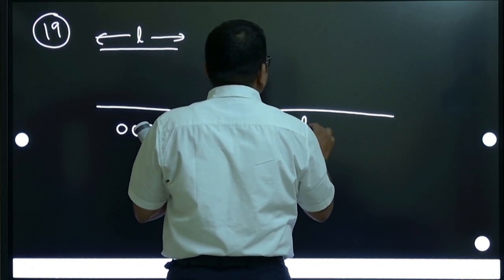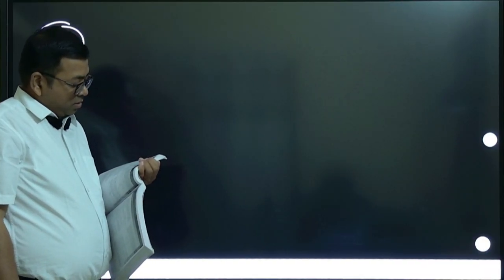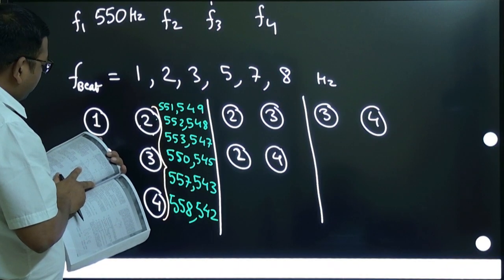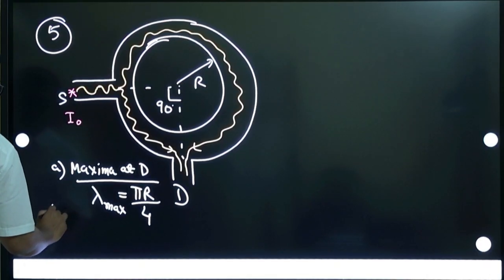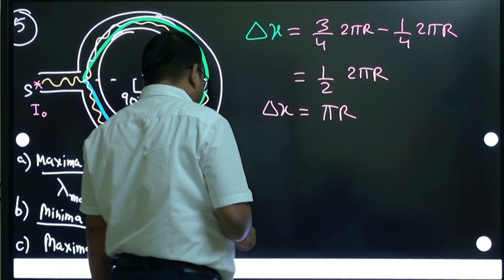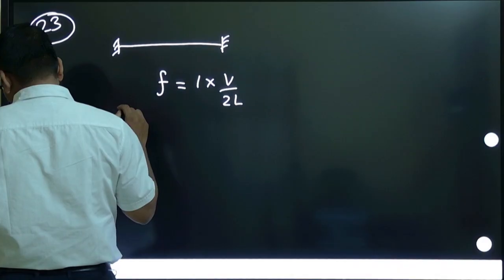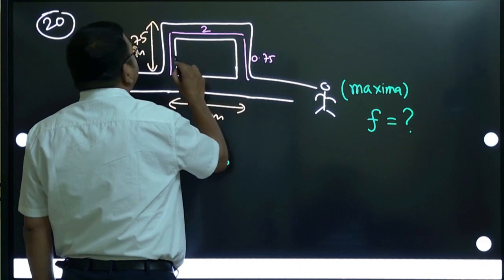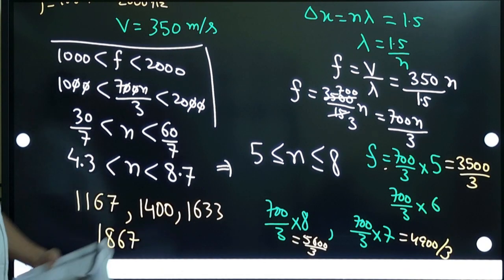Problem Solving Class on Longitudinal Waves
In this class, we discuss problems related to Longitudinal Waves